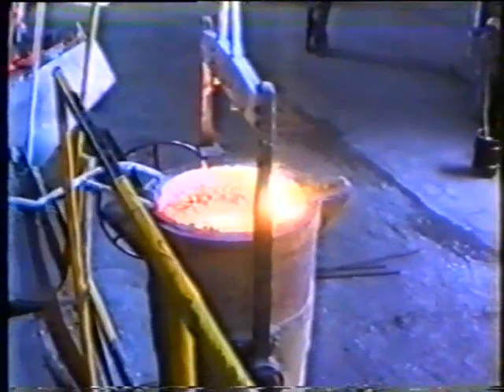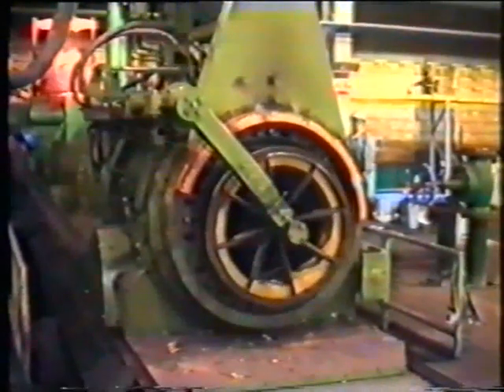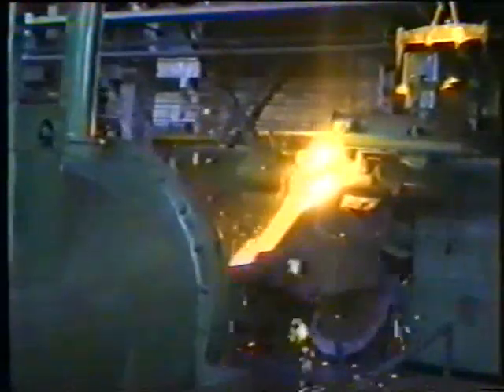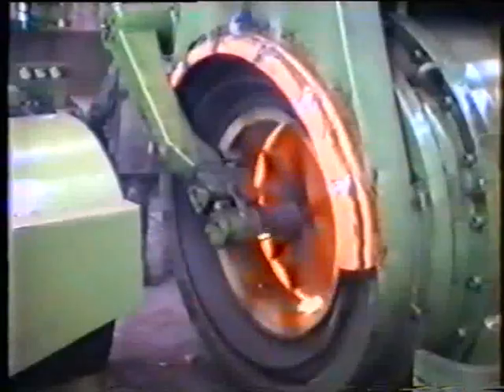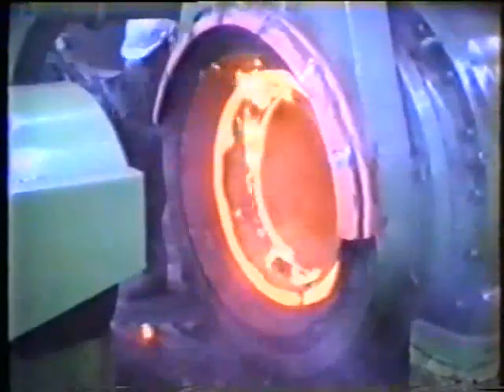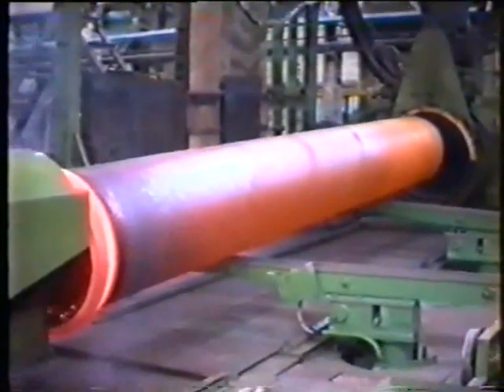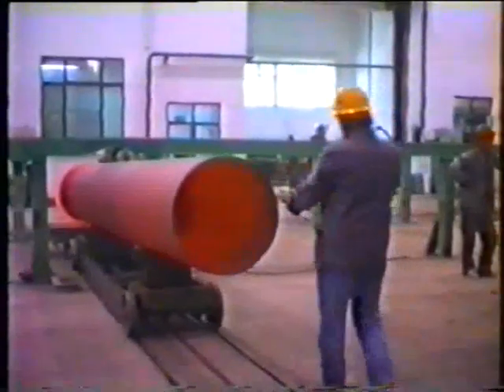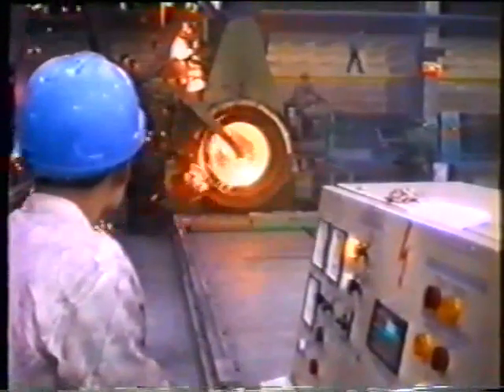Ductile Iron pipe making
Ductile Iron pipes production video.